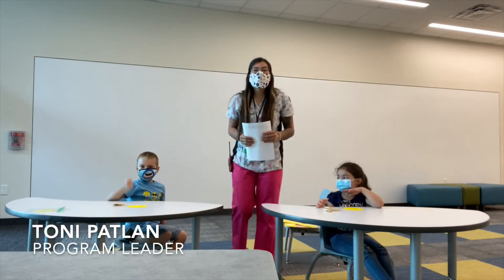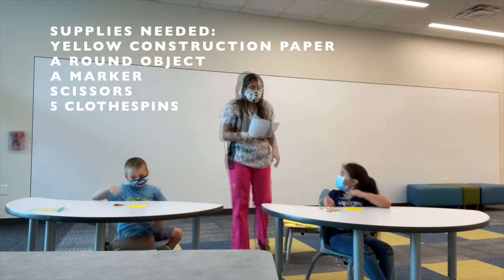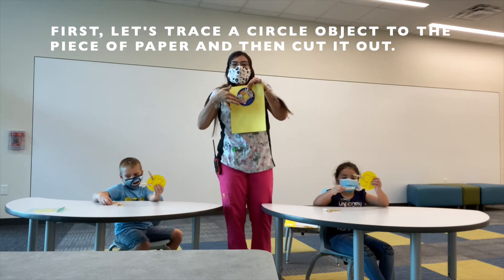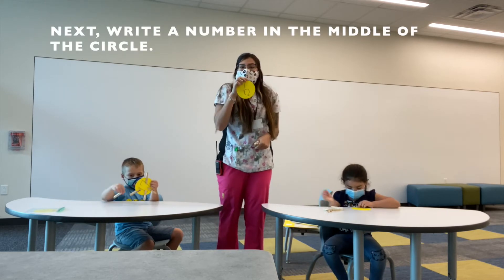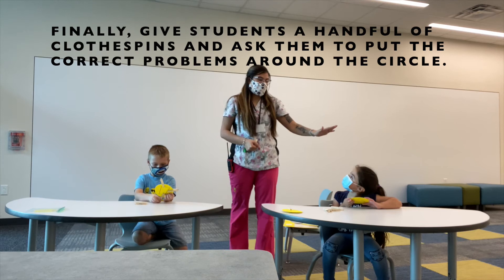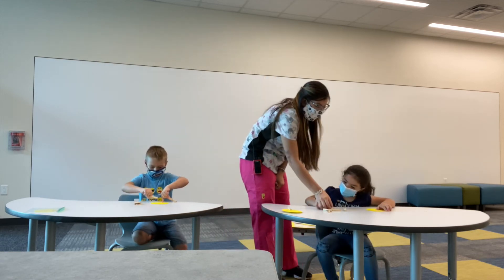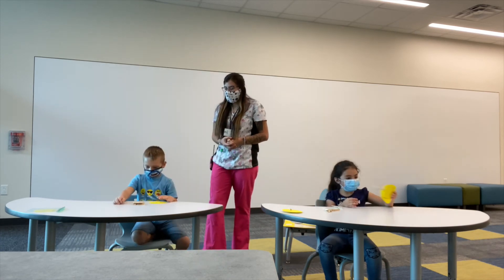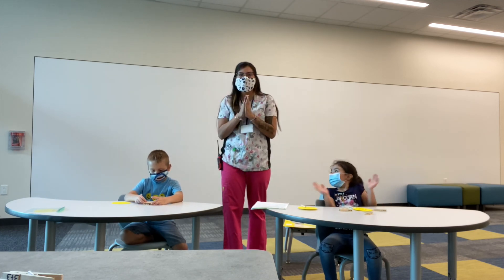BGCBC at Home: Sunshine Addition activity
We follow along with Ms. Toni, a program leader at our Freeport Elem site, as she explains how to create this fun math activity!

Facebook: Boys & Girls Club of Brazoria County